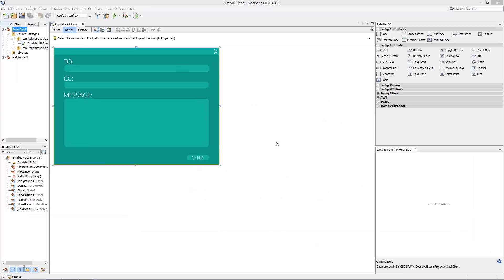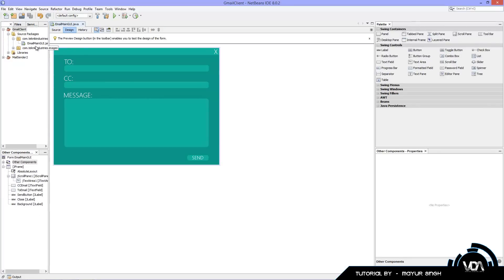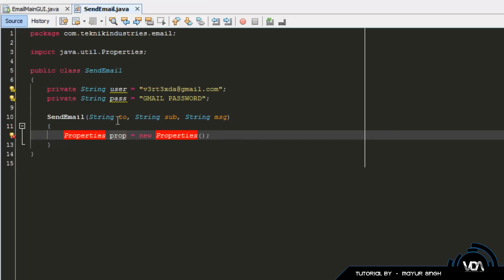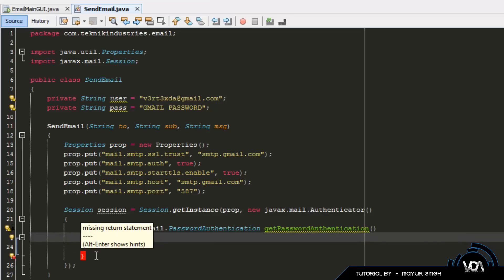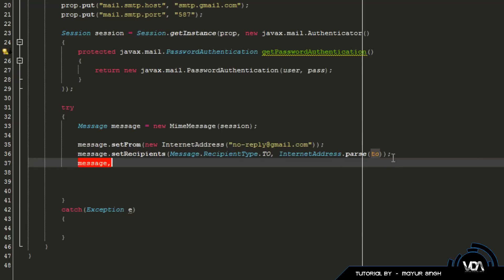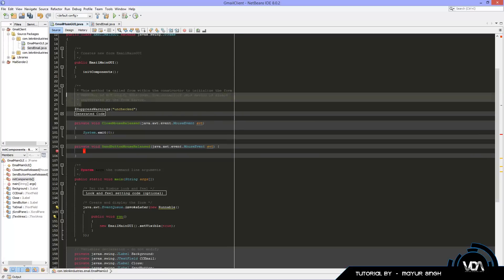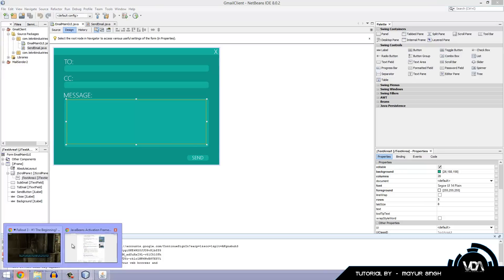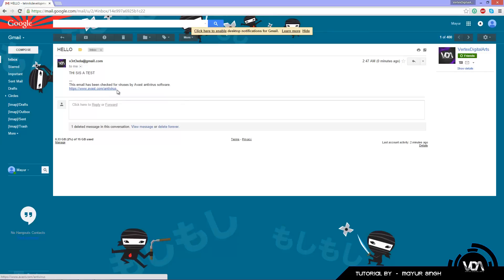Create a Gmail Client in Java and Netbeans - Part 3 - Coding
Use this app to create a convenient Gmail widget or use it in your existing app to report bugs or request features.